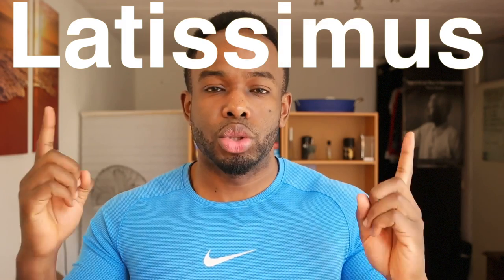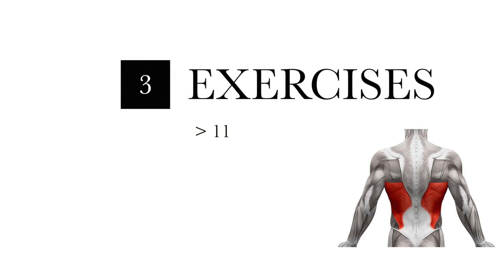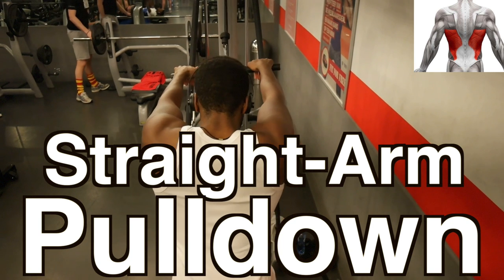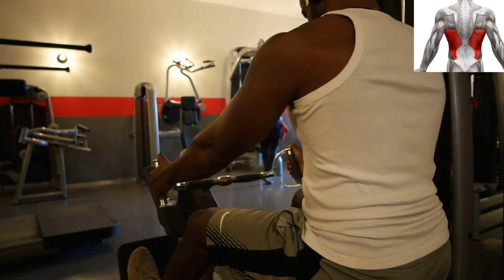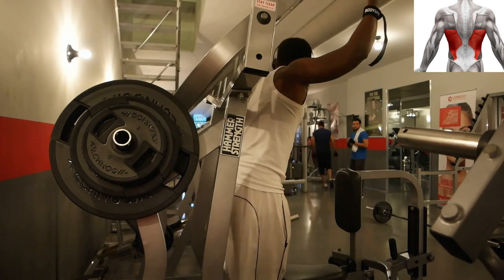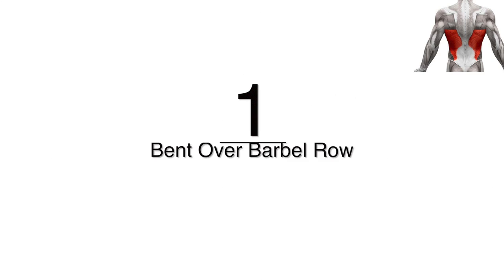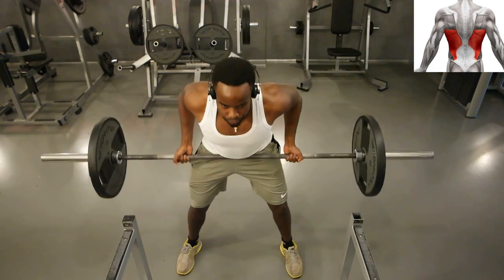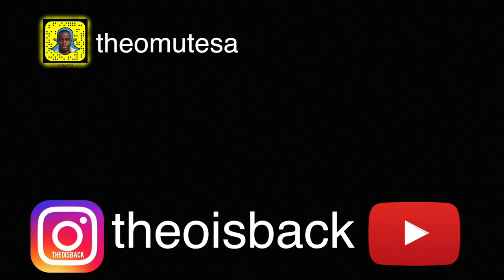How to: Train the Latissimus Dorsi (11 gym exercises)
Do you know how to train your latissimus dorsi?
This video is about the latissimus dorsi, one of your back muscles. You will learn about the anatomy, the function and 11 different exercises (+ one bonus) that target the latissimus dorsi. These exercises can be done in any typical (local) gym.

The Latissimus Dorsi, also known as ‘the lats’, is one of the biggest muscles in your body and the biggest of the back muscles. Many people don’t know how to train their lats properly. The lats are very important muscles in bodybuilding, as it gives you a “wing” shaped form (aka cobra back) when well developed. It is also a very function muscle, as it stabilises your core during heavy compound movements such as the deadlift.

The following exercises shown in the video, are a general guide line on how you can train your latissimus dorsi. Feel free to add any other exercises that you find missing in this video, in the comments below.

The exercises, in reverse order & time frame:
1. Barbell Row 10:48
2. Lat Pull Down 9:12
3. Pull-ups 7:42
4. Weighted pull-down machine 7:07
5. T-bar row 6:36
6. Dumbbell row 6:02
7. Wide-grip seated row 5:21
8. 1 arm cable row 4:30
9. Straight arm pull down 4:02
10. Vertical traction machine 3:31
11. Pull down machine 2:42

Hi there, thank you for checking out my video. My name is Theo Mutesa, I make informative science-based videos on how to train certain (specific) muscles. I hope to see you again in my next video.